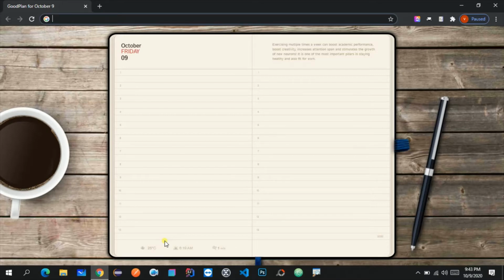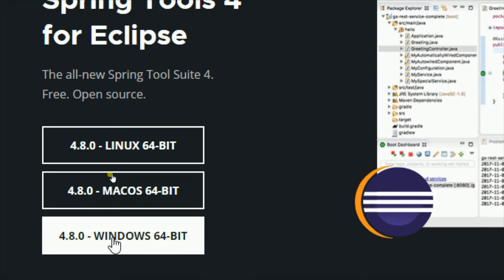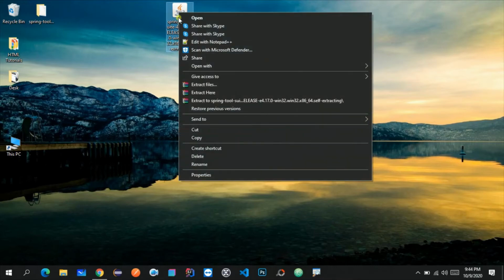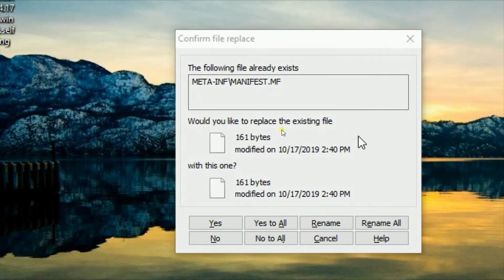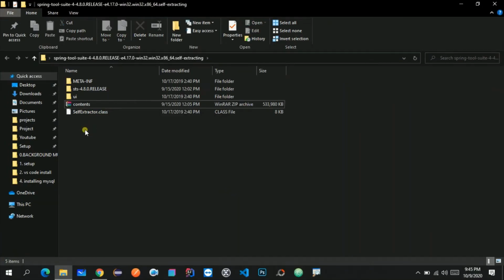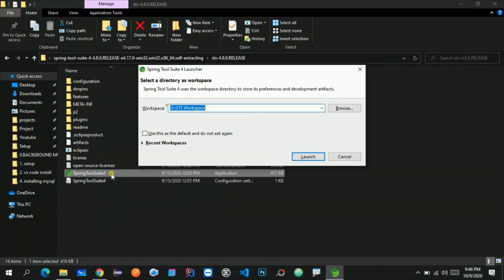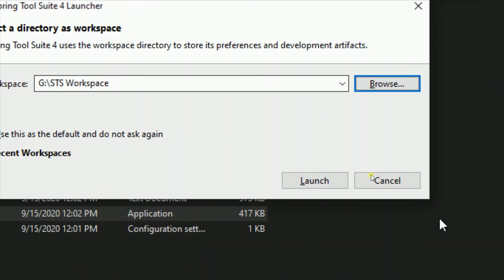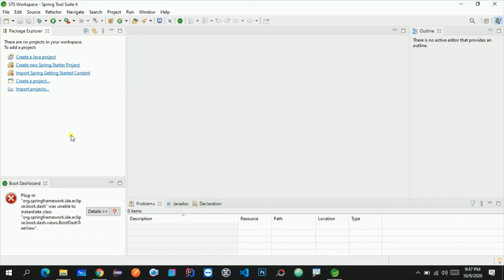How to Download and Install STS Tool Suite on Windows | Spring boot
This is how to download and install STS tool suite on windows. Full procedure of download, install and configure ins shown in this video. Please follow all the steps to avoid any errors.
Please let me know in comment section if you caught with any errors.